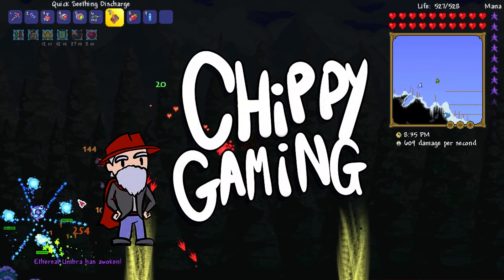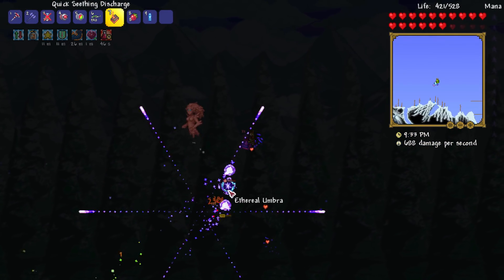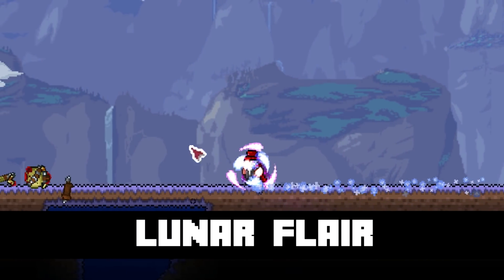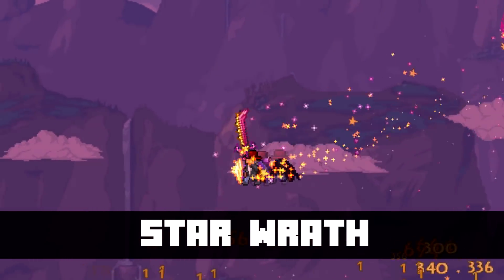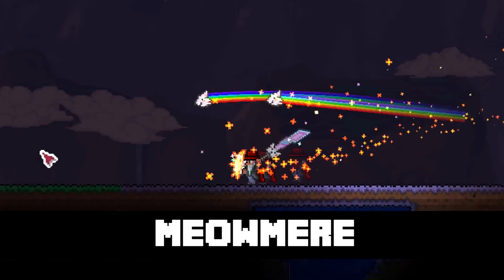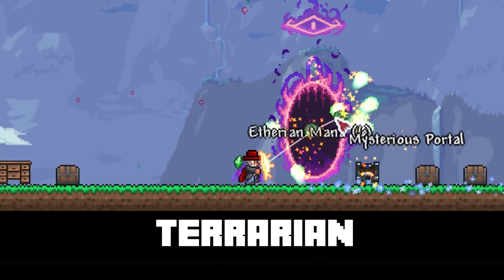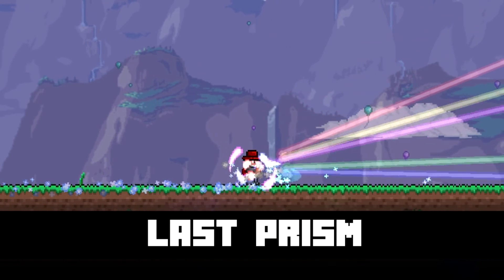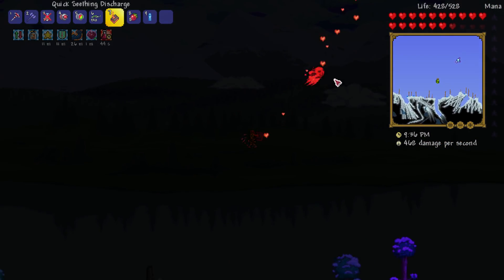Top 5 BEST Weapons from Moon Lord! (2018 Update!)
The most powerful weapons in Terraria, but which one is the best?